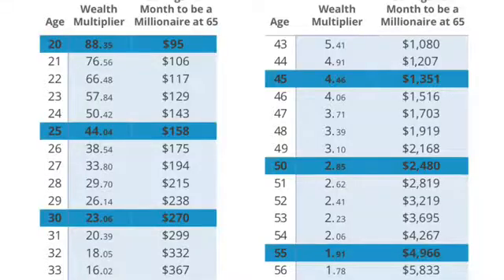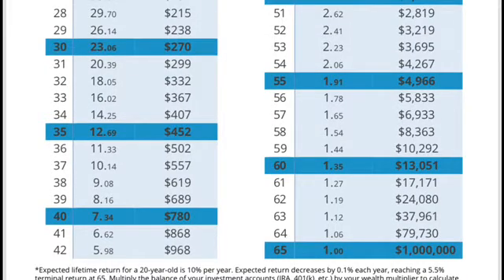STUDENT LOANS OR RETIREMENT | Should I pay off student debt or save for retirement | step by step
Should you pay off student loan debt or save for retirement? This video addresses this question.

As student loan debt continues to pile up and the government actions remain uncertain, this question is very prevalent especially amongst new entrants into the workforce. In this video, I review steps to be taken to ensure you continue to pay off your student loans while also supporting your retirement goals.

Before tackling whether you should aggressively pay off student loans or save for retirement, it's important to define what constitutes surplus funds. Surplus funds only exist after you have your emergency fund established, are current on debt payments, and are contributing the minimums towards retirement which are up to the matching portion from your employer and if you don't have an employer-matched 401K, you are contributing towards your Roth IRA.

After that, you need to pay off both student loans and contribute towards retirement with your surplus. Compound interest is a significant factor when you are young, therefore you are better off contributing towards your retirement. But after you turn 40, it makes sense to start paying off your debt more aggressively.

The question isn't really whether you should pay off student loan debt OR invest and save for retirement but more so how do you pay off student loan debt AND also invest and save for retirement.